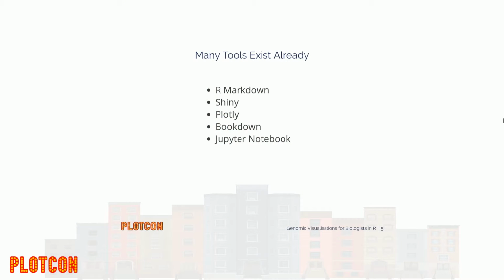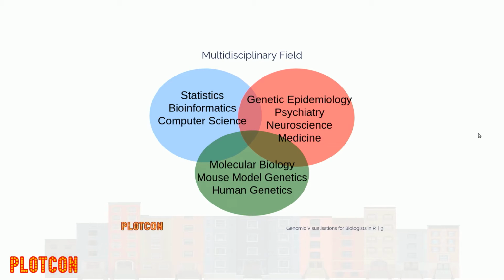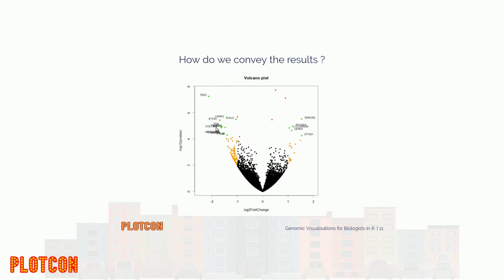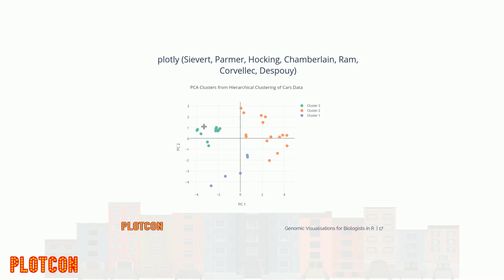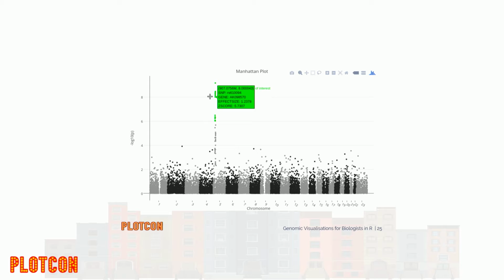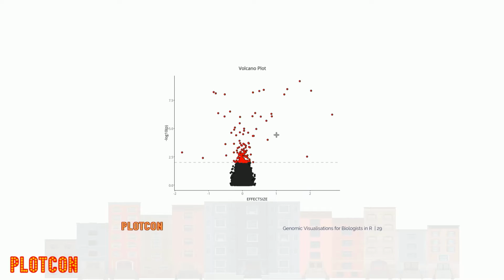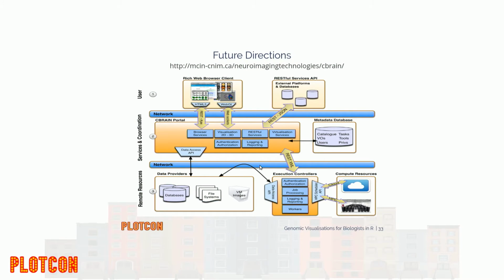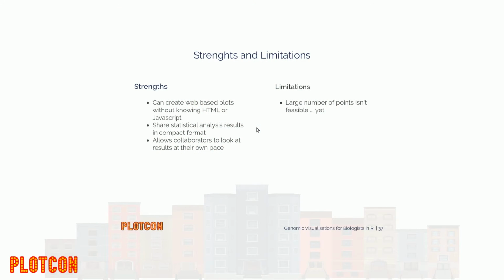PLOTCON 2016: Sahir Bhatnagar, Genomic Visualisations for Biologists in R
Manhattan and Q-Q plots are popular graphical methods for visualizing results from high-dimensional data analysis such as a (epi)genome wide asssociation study (GWAS or EWAS), in which p-values, Z-scores, test statistics are plotted on a scatter plot against their genomic position. Manhattan plots are used for visualizing potential regions of interest in the genome that are associated with a phenotype. Q-Q plots tell us about the distributional assumptions of the observed test statistics. In this talk I introduce the manhattanly R package for creating interactive Q-Q and manhattan plots that are usable from the R console, in the RStudio viewer pane, in R Markdown documents, and in Shiny apps. Interactive manhattan plots allow the inspection of a specific value (e.g. rs number or gene name) by hovering the mouse over a cell, as well as zooming into a region of the genome (e.g. a chromosome) by dragging a rectangle around the relevant area. We discuss the benefits of such plots, their use among scientists without a programming background and their implementation in a bioinformatic pipeline. This work is based on the qqman package and the plotly.js engine. It produces similar manhattan and Q-Q plots as the manhattan and qq functions in the qqman package, with the advantage of including extra annotation information and interactive web-based visualizations directly from R.

Sahir is a PhD candidate studying Biostatistics at McGill University. He is broadly interested in developing statistical methods for synthesizing genomic data. His current work is focused on identifying clusters of features that are sensitive to environmental exposures. He is the author of the manhattanly R package which creates interactive manhattan and Q-Q plots.